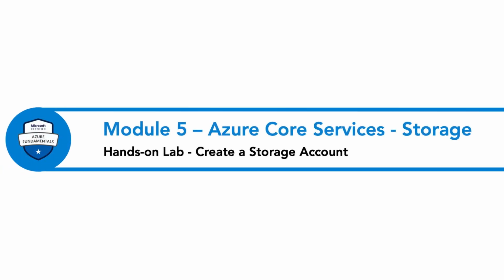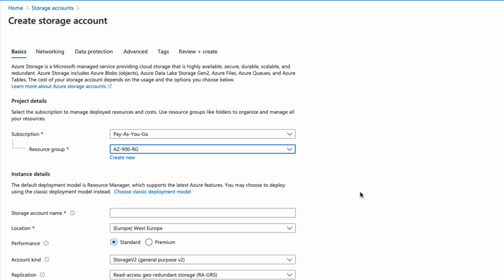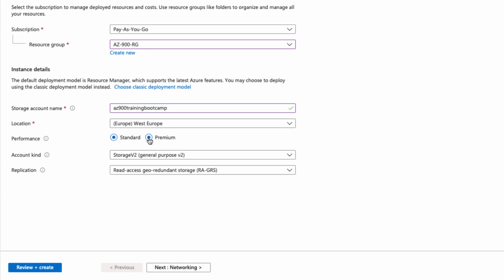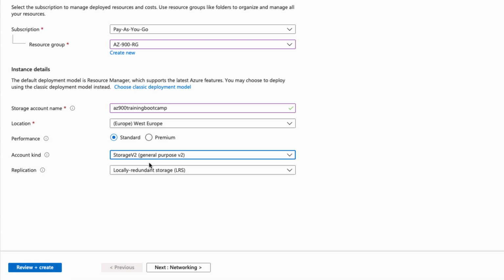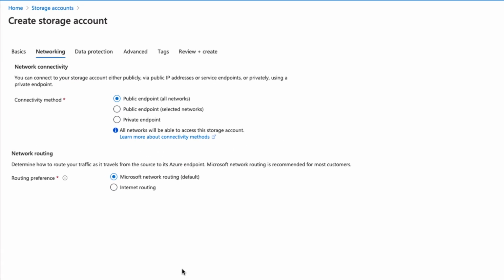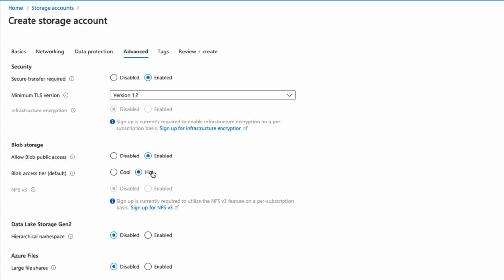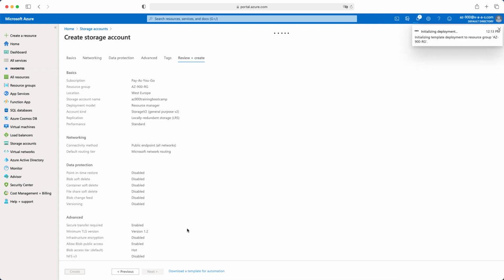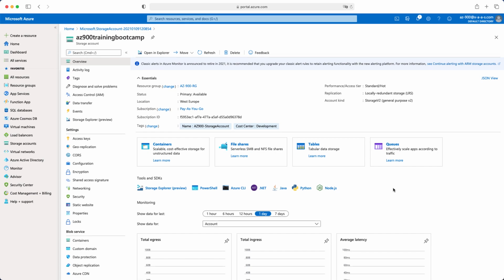5 4 Hands on Lab Create a Storage Account